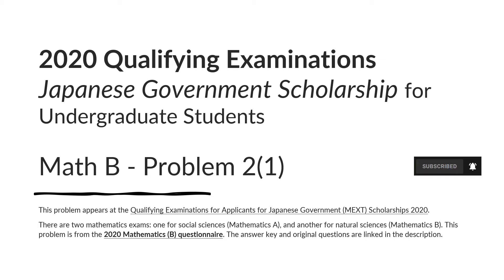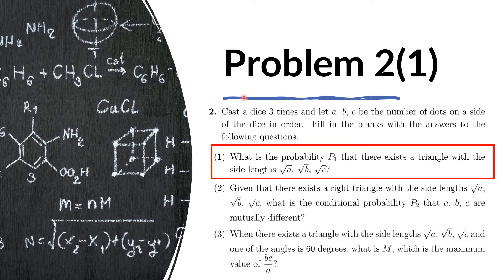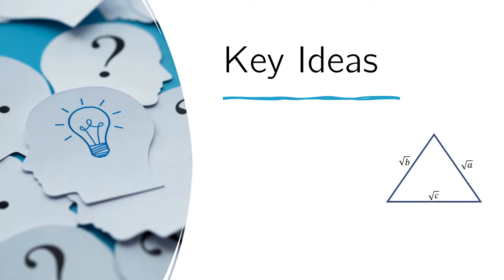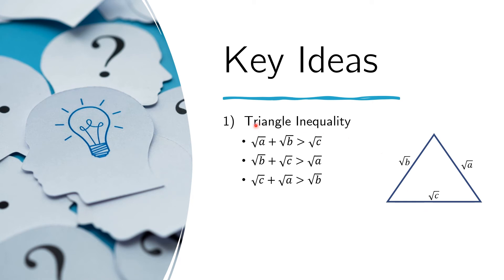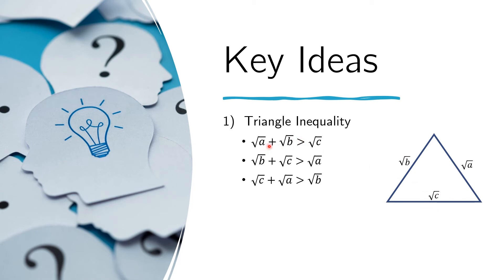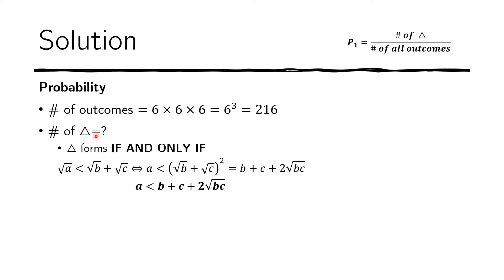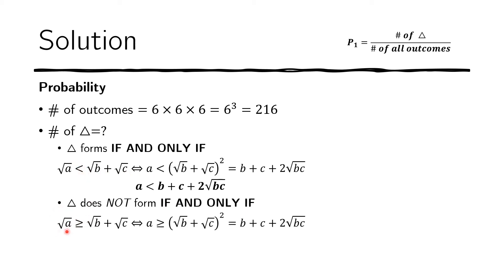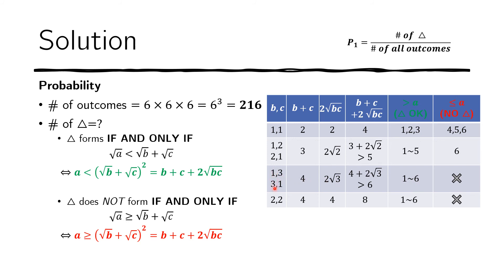Triangle Inequality Probability - MEXT Scholarship Exam Solution - 2020 Mathematics B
Problem  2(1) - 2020 Mathematics B - MEXT Scholarship Exam Solution
triangles
triangle inequatlity
probability
counting techniques
permutation
Triangle Inequality Probability
This problem appears at the 2020 Mathematics B questionnaire of the Qualifying Examinations for Applicants for Japanese Government (MEXT) Scholarships for Undergraduate Students. The official website that posted the answer key and the original questions is linked below.
mext exam
mobusho scholarship
mobusho japan
mext undergraduate
jhat
jhat juku
juku